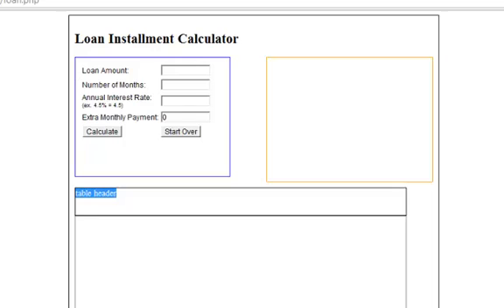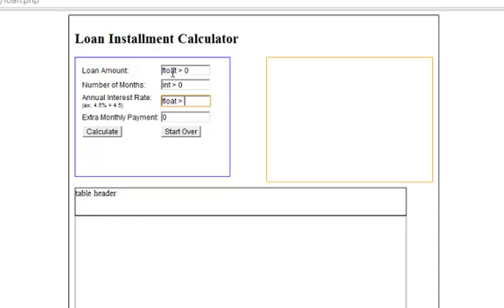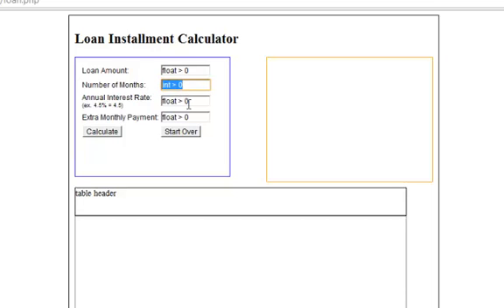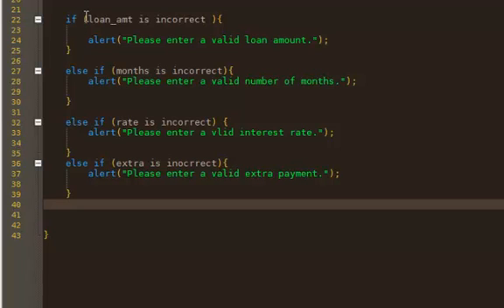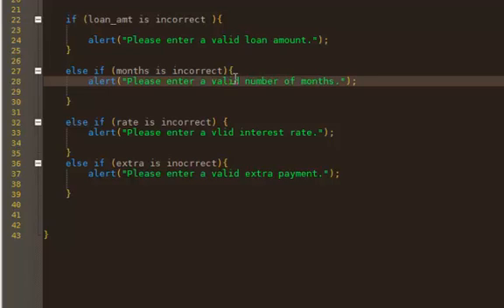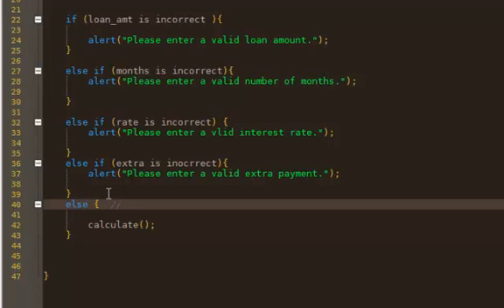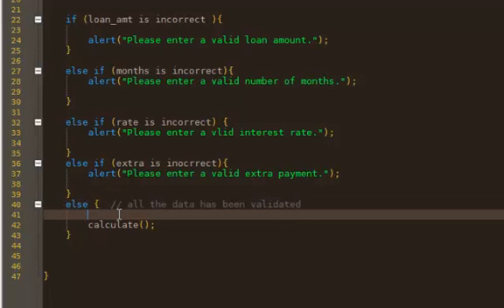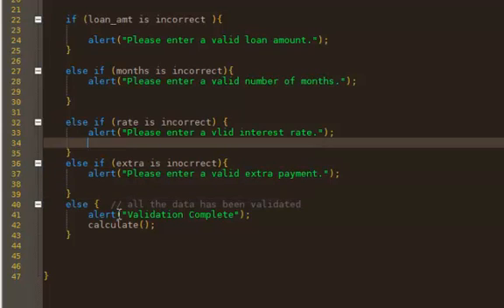Javascript Loan Calculator - Part 4 - Validate User Data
In this video we write the script to validate the loan information the user enters